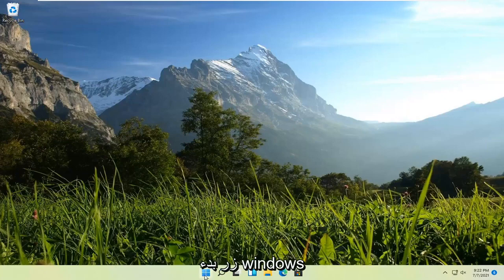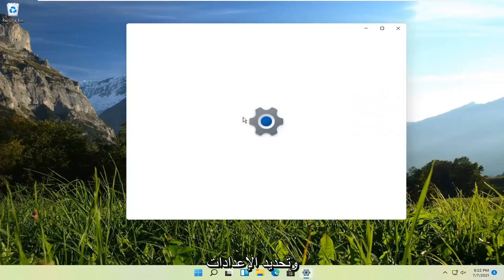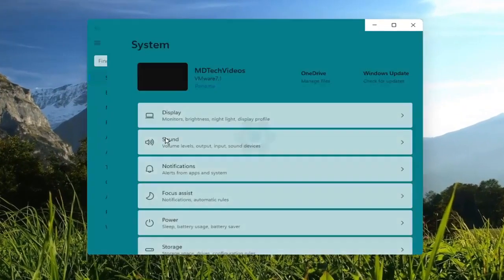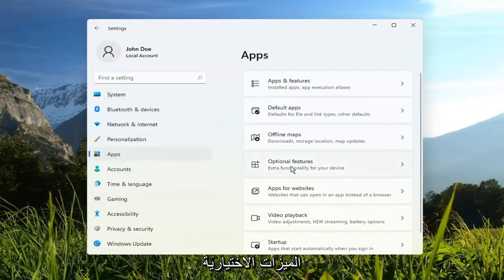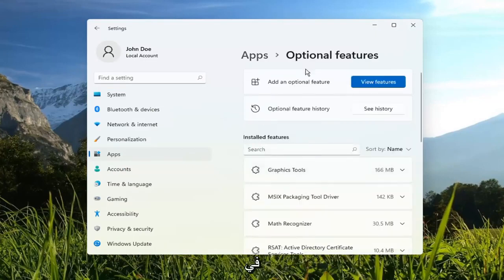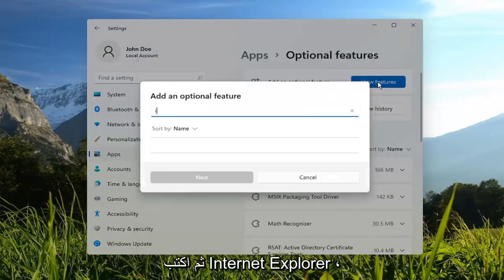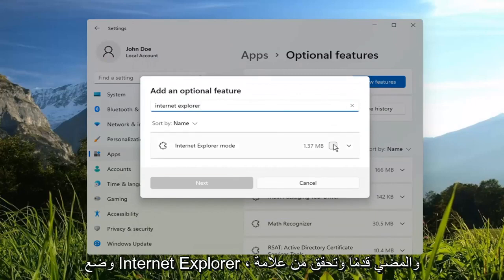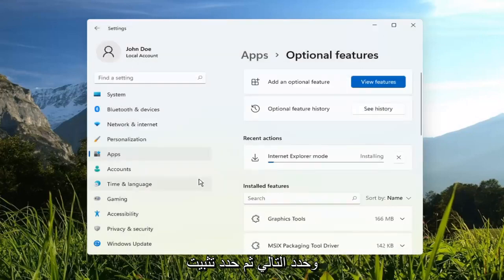كيفية استخدام Internet Explorer على نظام التشغيل Windows 11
How To Install Internet Explorer Mode on Windows 11 [دروس]

كان بعض المستخدمين يعتقدون أن Internet Explorer قد يظل موجودًا في Windows 11 ، حتى النقطة التي قرر فيها المطورون حذفه ، ولكن يبدو أن هذا التطبيق لن يصل إلى قائمة نظام التشغيل الجديد.

على الرغم من أن تحديث Internet Explorer لنظام التشغيل Windows 11 لن يأتي أبدًا ، إلا أن هناك طرقًا يمكنك من خلالها التغلب على هذه المشكلة.

المشكلات التي تم تناولها في هذا البرنامج التعليمي:
وضع Internet Explorer في Microsoft Edge
وضع Internet Explorer Edge
لم يتم تمكين إعداد وضع Internet Explorer في Edge
إعداد وضع Internet Explorer
إصدار واجهة برمجة تطبيقات وضع Internet Explorer
وضع Internet Explorer Edge gpo
وضع Internet Explorer Edge chromium
إصدار واجهة برمجة تطبيقات وضع Internet Explorer غير مدعوم

ربما يكون Windows 11 هو الإصدار الأول من Windows الذي لا يتضمن صراحة Internet Explorer. على الرغم من أنه لن يكون هناك أي مستخدم يفتقد إلى متصفح الويب القديم ، إلا أن مواقع الويب التي تمت تهيئتها للعمل بشكل أفضل على Internet Explorer لم تتوقف بين عشية وضحاها.

وبالتالي ، بالنسبة لمواقع الويب هذه ، احتفظت Microsoft بطريقة لتحميل مواقع الويب المعتمدة على Internet Explorer في وضع التوافق في Microsoft Edge. ومع ذلك ، قد لا يتم تمكين الخيار افتراضيًا في Windows 11 ، وسيتعين على المستخدمين الذين يطلبون التوافق مع Internet Explorer البحث في إعدادات متصفح Edge لتمكين الخيار.